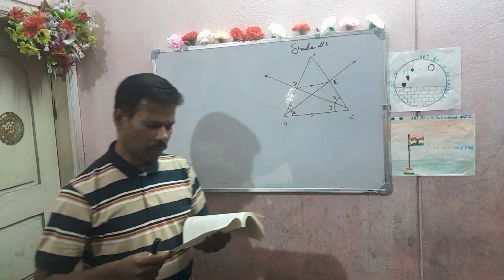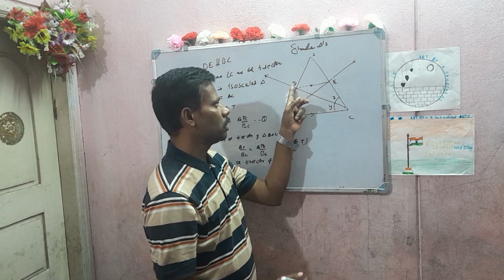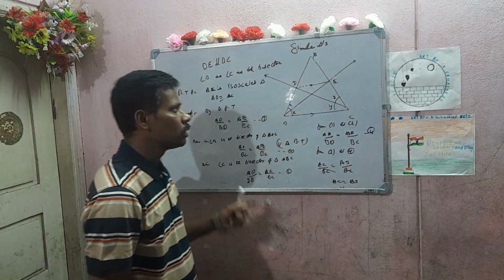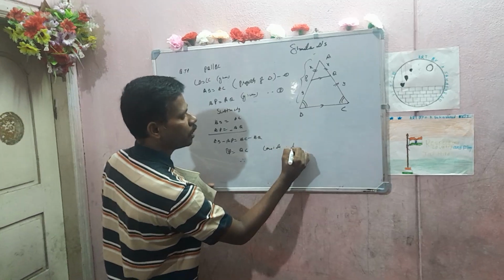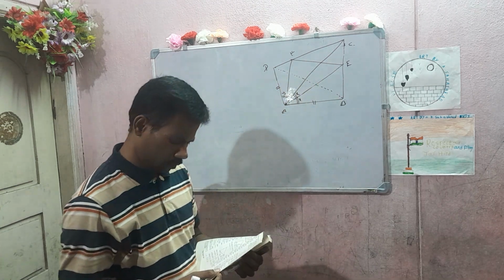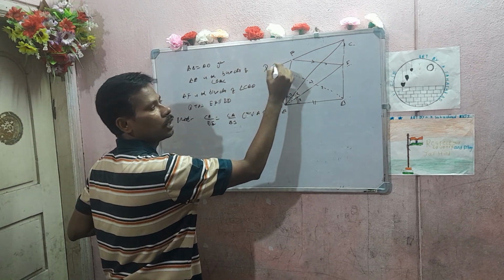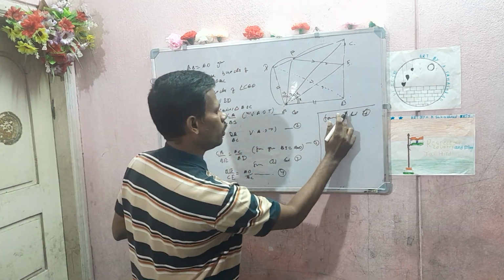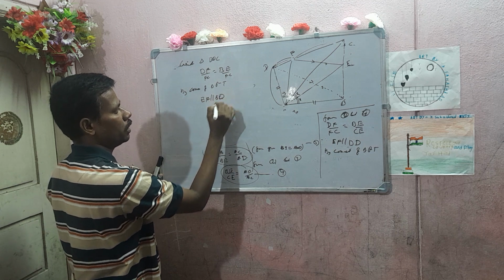X STATE CBSE ICSE -- SIMILAR TRIANGLES THEORITICAL PROBLEMS